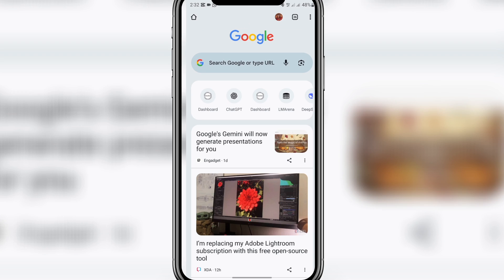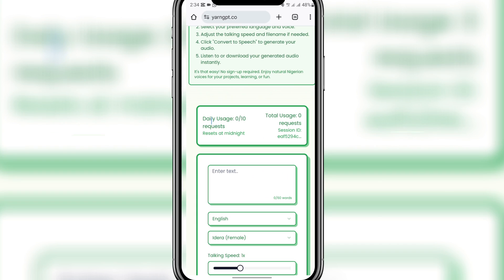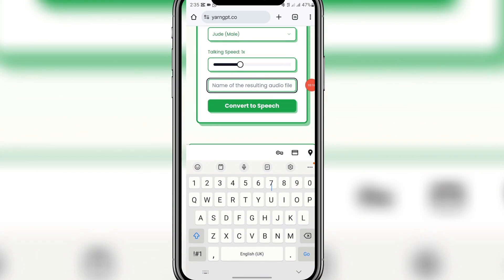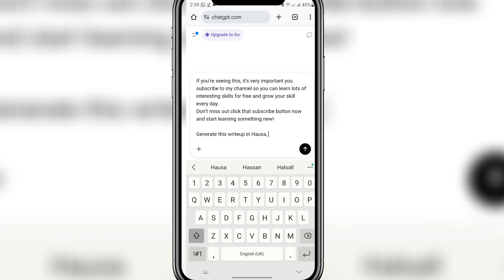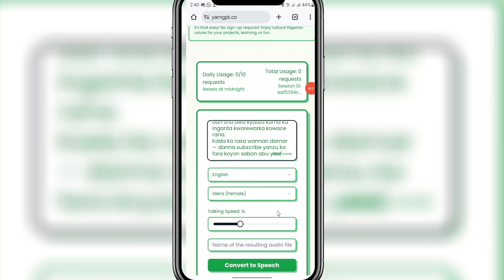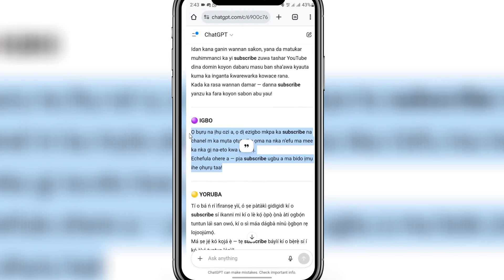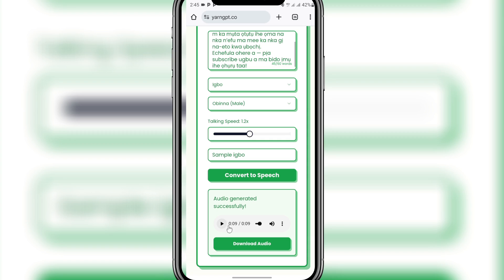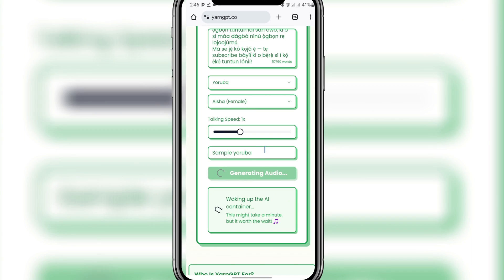Turn Text Into Real Nigerian Voices | Yoruba, Igbo & Hausa AI Voice Generator (100% Free)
Imagine hearing your story, poem, or YouTube script spoken in Yoruba, Igbo, or Hausa by a real-sounding AI voice for 100% FREE!

In this video, I’ll show you step-by-step how to use free AI text-to-speech tools that speak Nigerian languages with natural, human-like voices.

Whether you’re creating African folktales, YouTube content, language tutorials, or just want to bring your ideas to life, these tools will completely change how you create!

🎯 What You’ll Learn👇:

✅ The best AI voice generator websites that sound like real African speakers

✅ How to create natural African storytelling voices no software or payment needed

✅ How to bring folktales, lessons, and creative scripts to life in local Nigerian languages

✅ Bonus: How to use YarnGPT for powerful storytelling and narration

Perfect for: African creators & YouTubers, teachers, and storytellers, podcasters and voiceover artists, language learners and translators